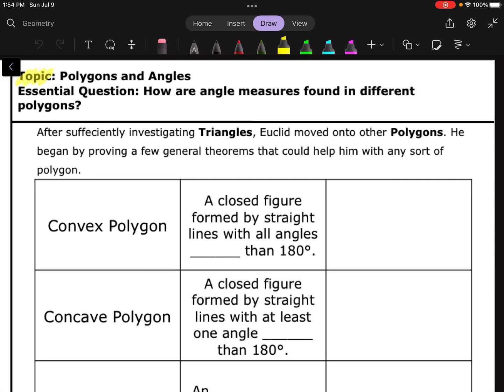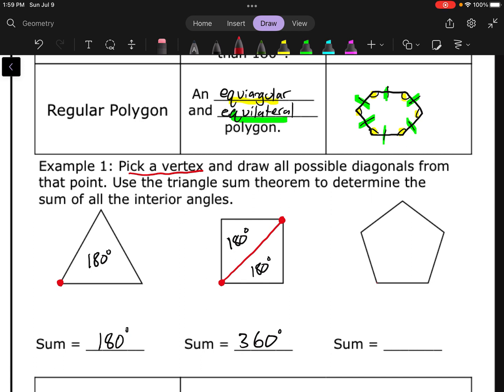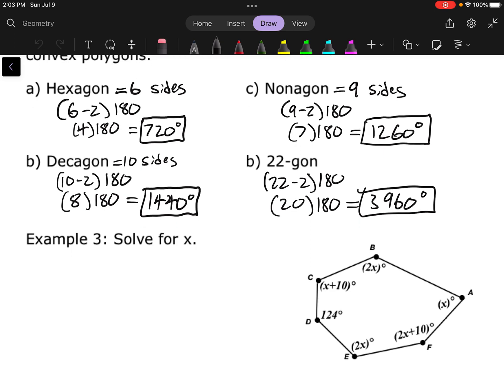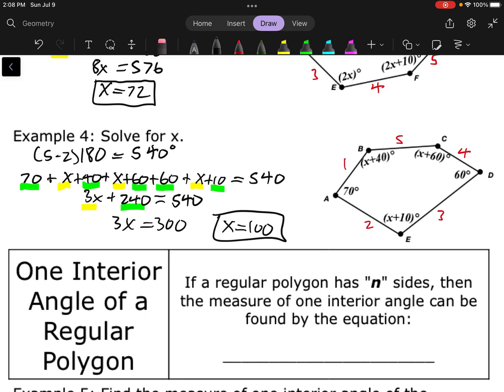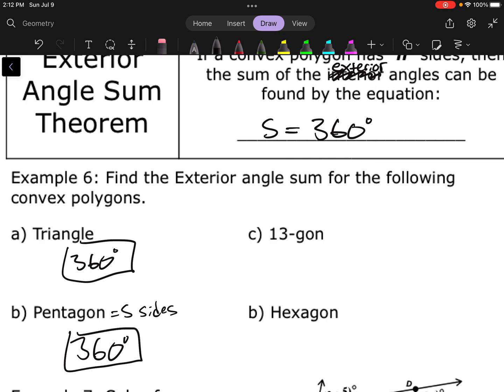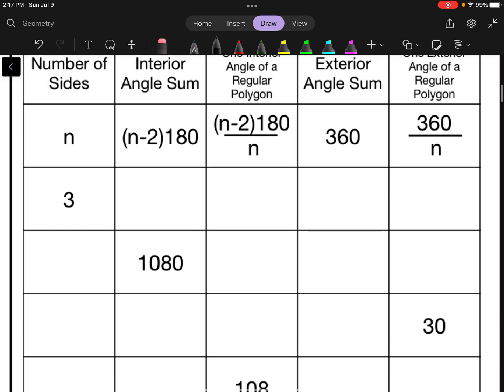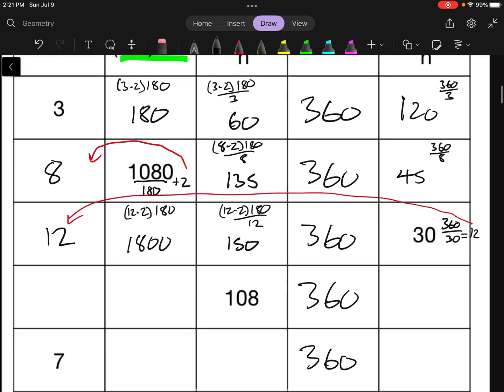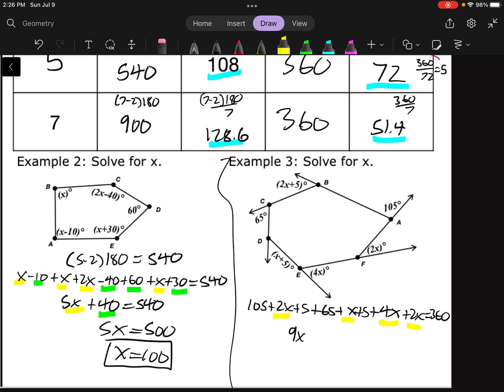Polygons and Angles